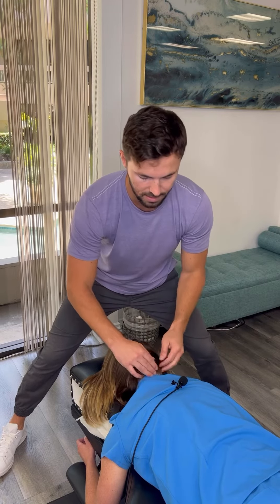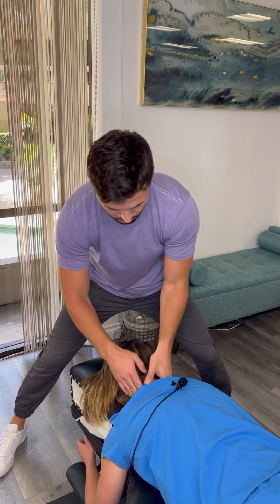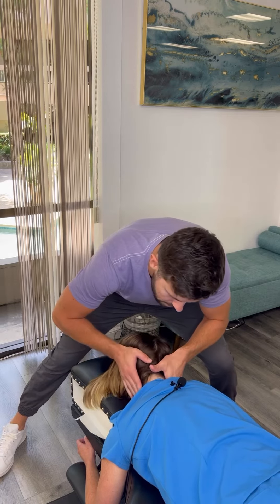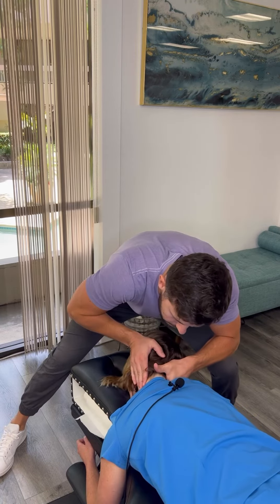I think she's dead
original sound Dr. Alex
occhiropractor
Dr. Alex TikTok